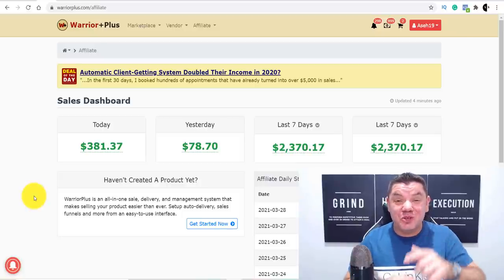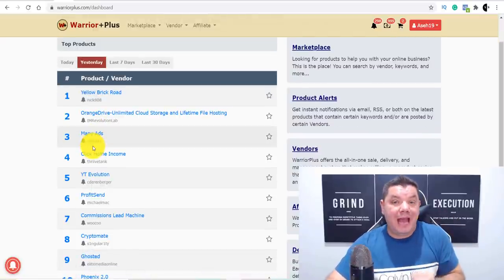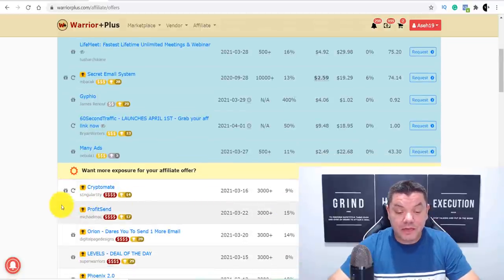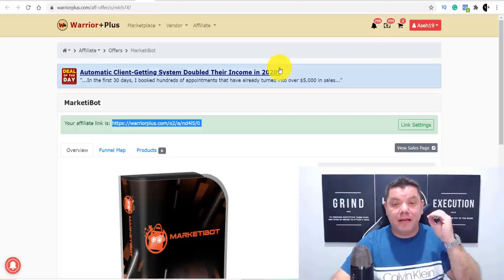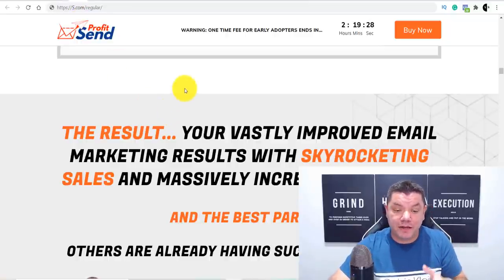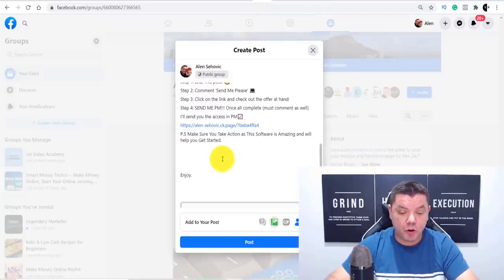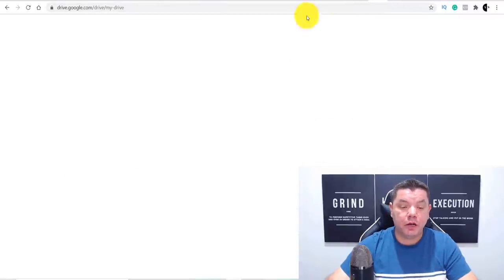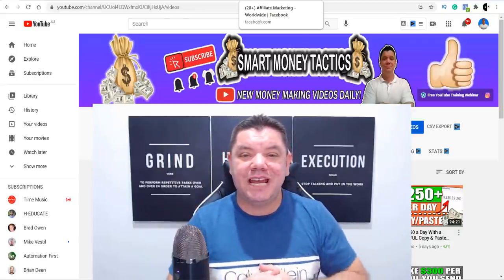How To Make $300 a DAY & Make Money Online For FREE With NO Website!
If you want to make money online as a complete beginner with no money and no website and earn as much as $300 a day watch this tutorial!

About this video ~ If you want to try make money online you usually need to have money set aside to get started. I've done this tutorial to show you how you can make $300 a day online without needing a website or money and you can be a complete beginner.

Alright, you might no earn this every single day but you can earn money online if you put in the work and stick to it. If you want to know how you can make money online then, I will show you how to do it in this free tutorial.

I will go through all the steps in detail and even show you how to double a few different ways so that making $300 a day becomes a reality for you more often than not. I'll have a lot of value in this video and to get the most out of it and make money you must watch the entire video as this will involve affiliate marketing methods for beginners.